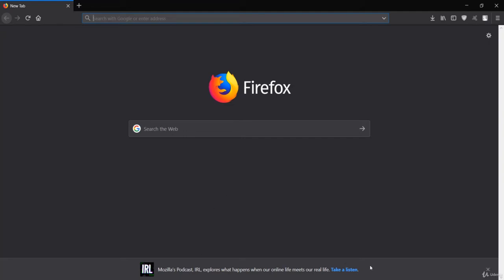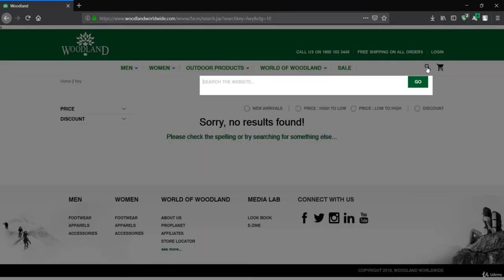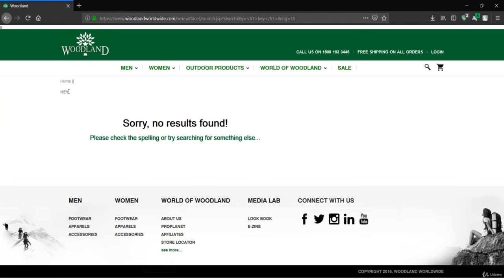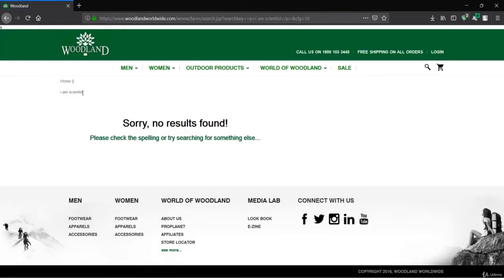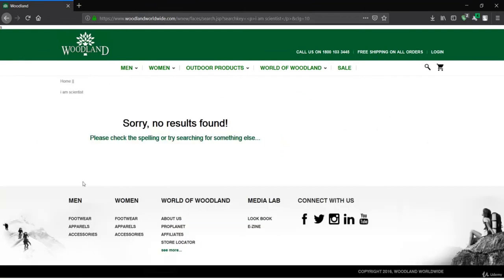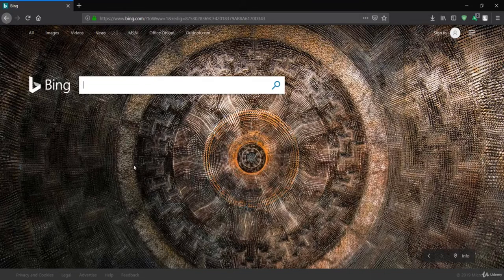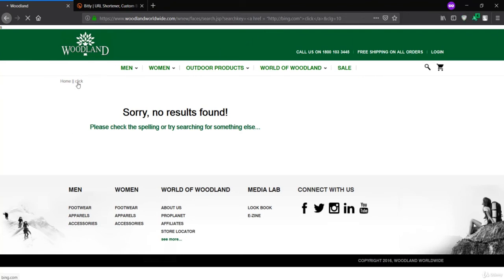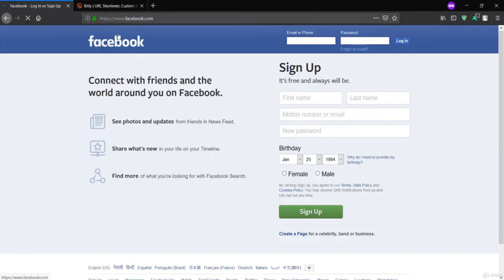2 HTML Injection on Live Website